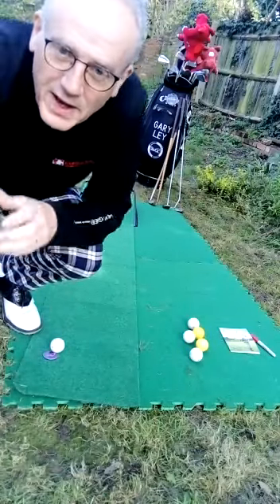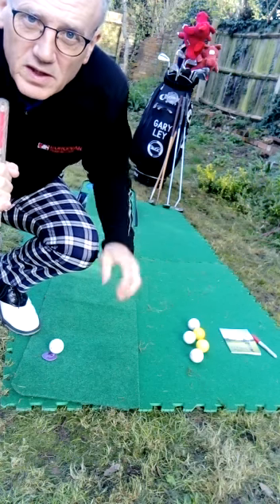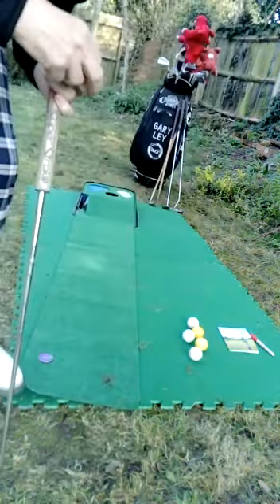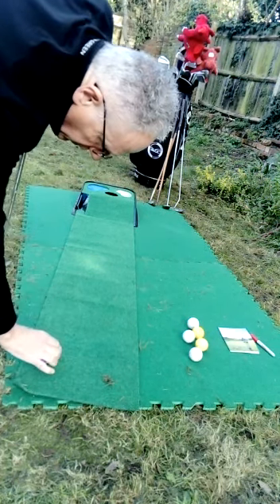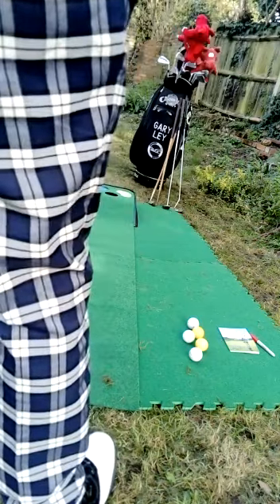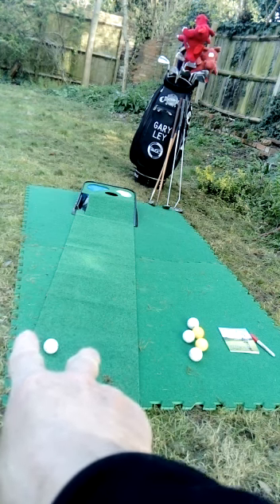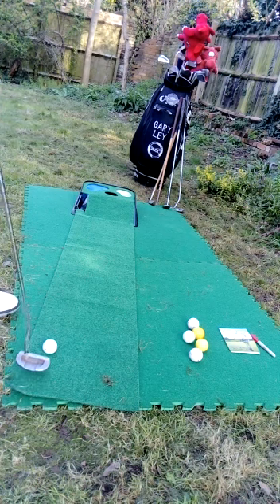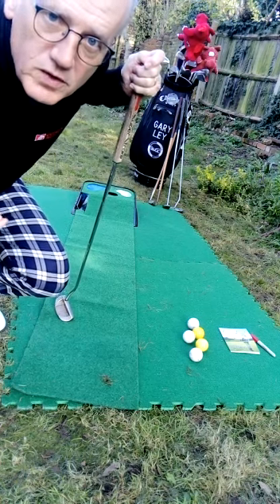Golf's LINE UP PUTTS mini lesson by Gary Ley Golf Professional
Always line up putts from behind the ball, with the golf ball's arrowed lined markings pointing along the line of the putt and not necessarily at the hole which depends on the green's slopes. Shows a simply method approach on reading slopes via standing behind the ball and using your arm to point to the actual mark to aim at when putting.